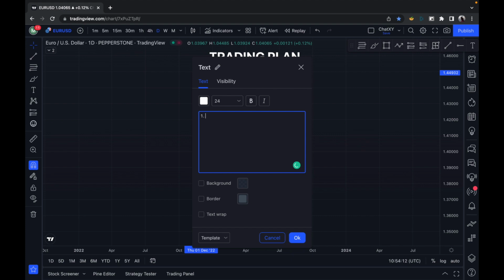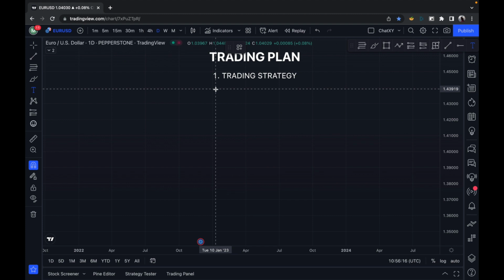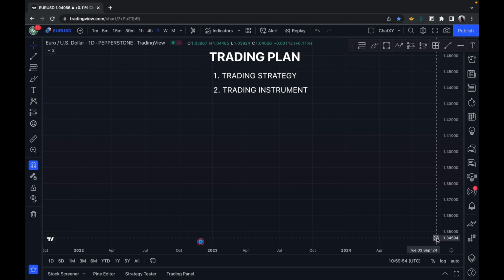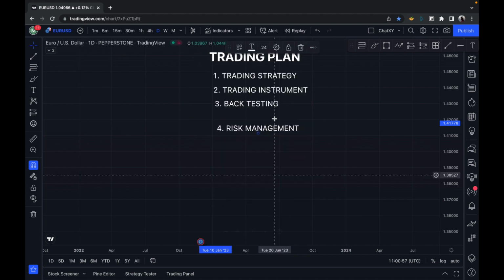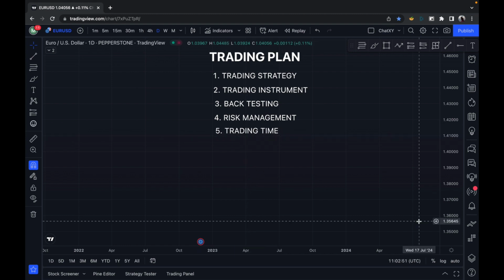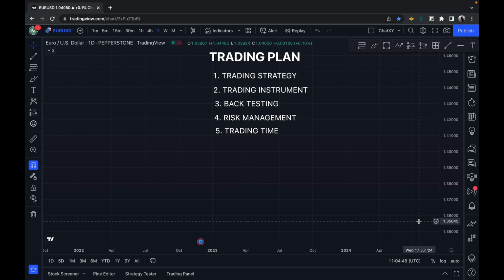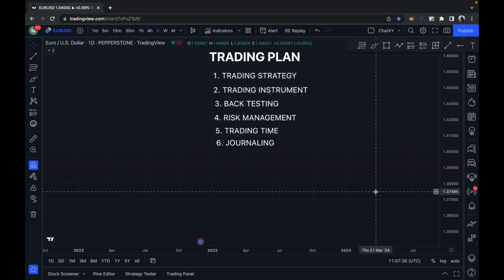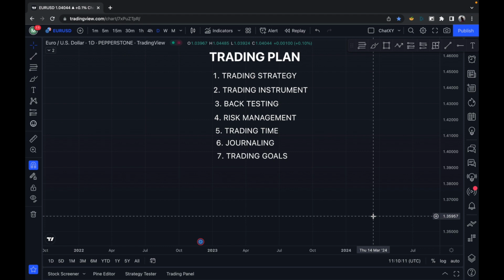💰A million dollar Trading Plan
Thanks for your support☺️
Here is the link to risk management 👇👇👇